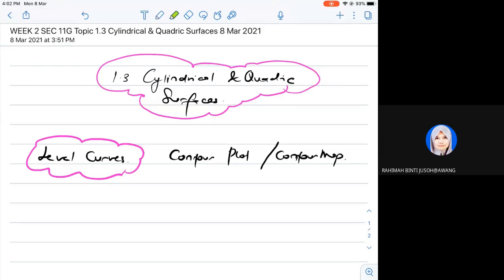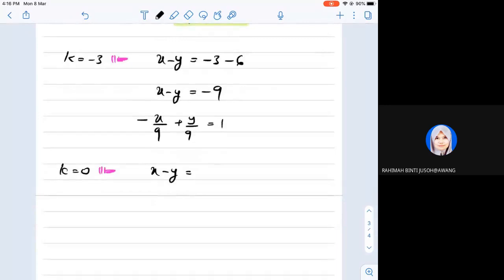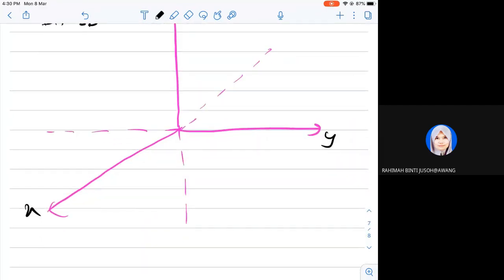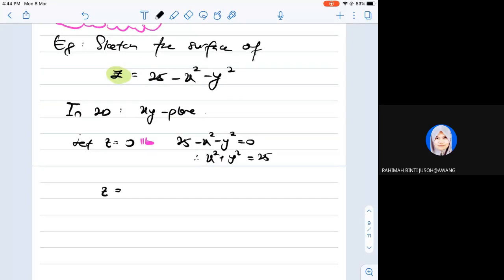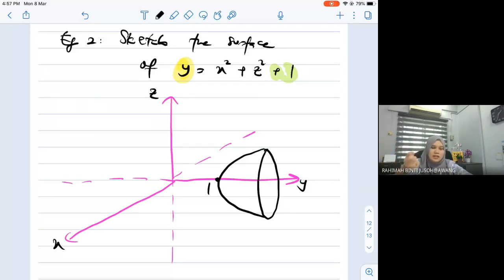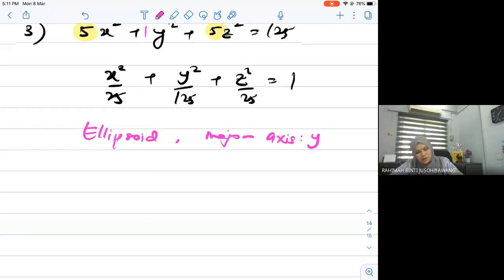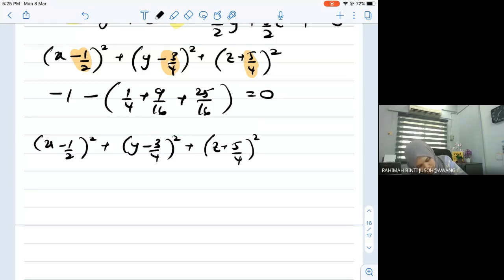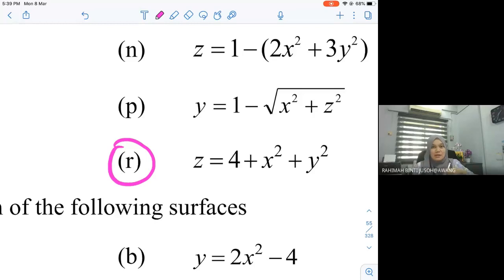WEEK 2 SEC11G Topic 1.3 Cylindrical & Quadric Surfaces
Chapter 1
1.3 Cylindrical & Quadric Surfaces